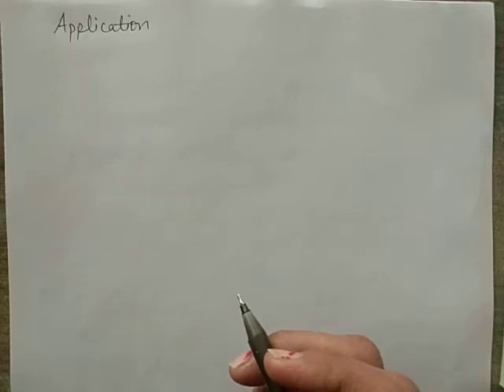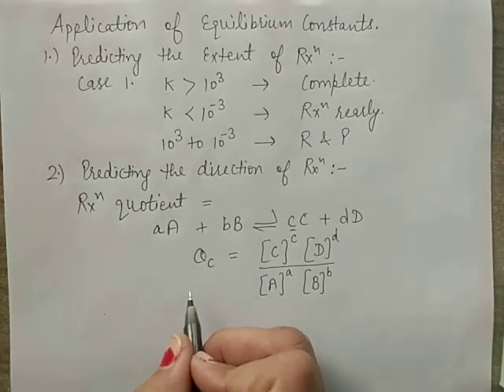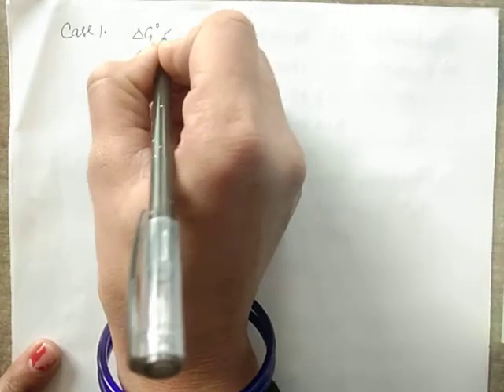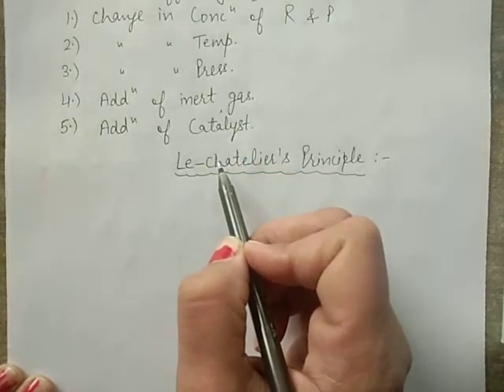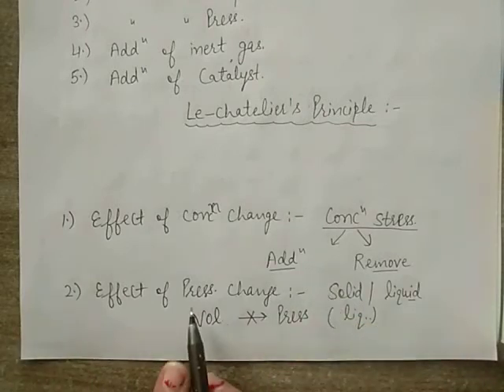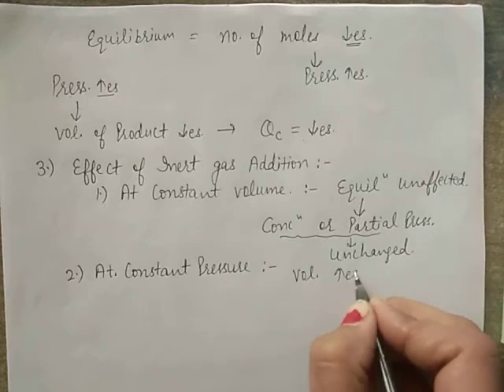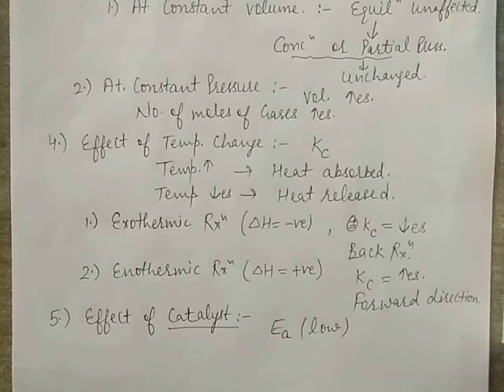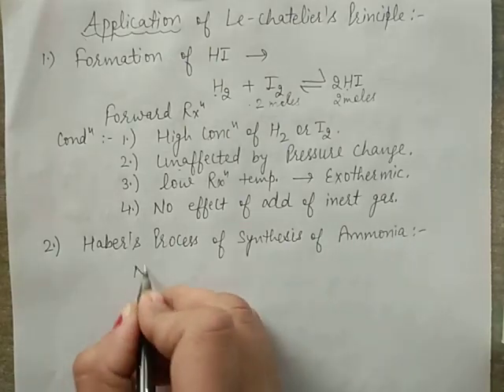Chemistry class-11 chapter-equilibrium part-3 Topic: Application of equilibrium constant. 5/01 Tue